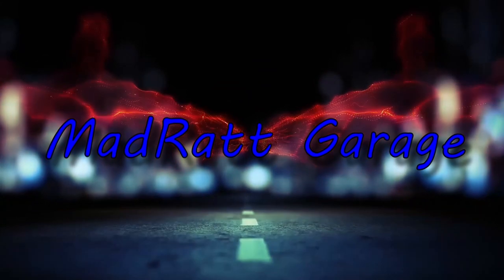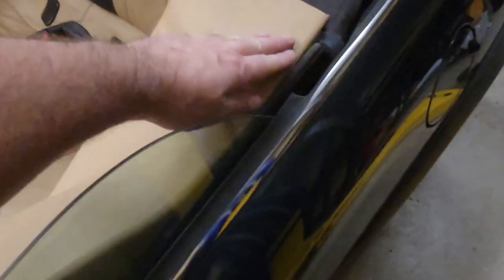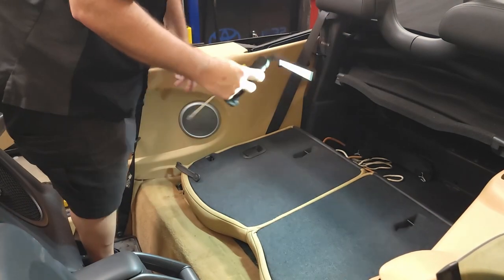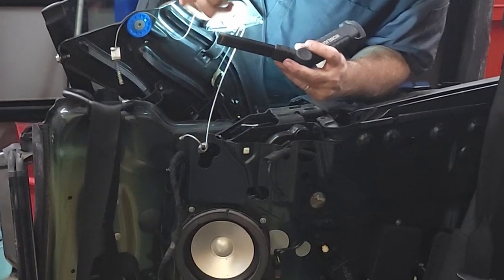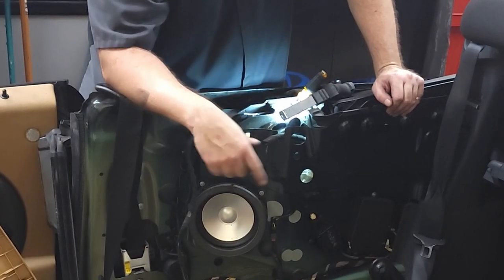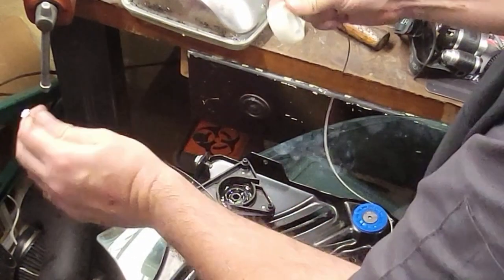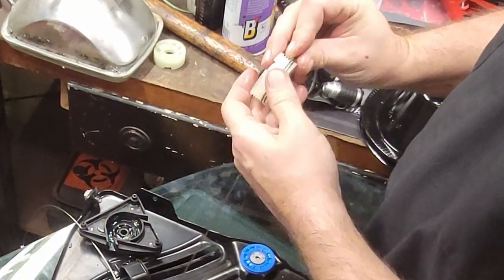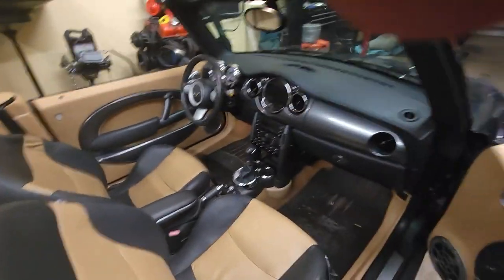HotRod Mechanic working on European sportscar: (Mini Cooper S) If I can do it, so can you.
This next Mini Cooper repair to do is fix the rear window regulators that are not working.  Cheap rebuild kit and some time and effort and you can do this yourself.  I'm a classic American car mech. So if I can do this, so can you.